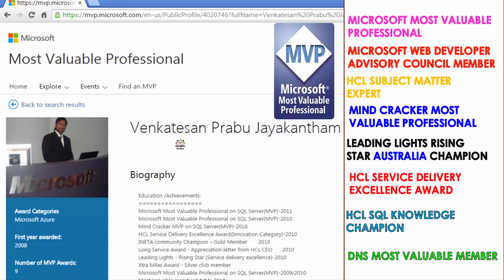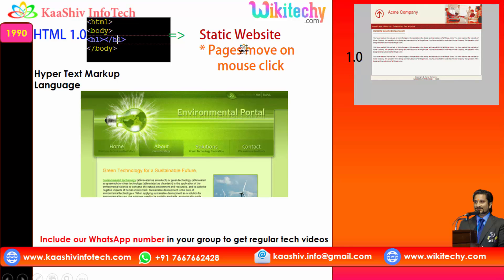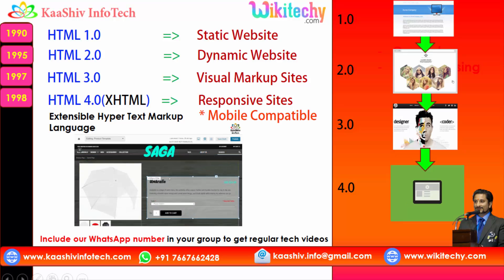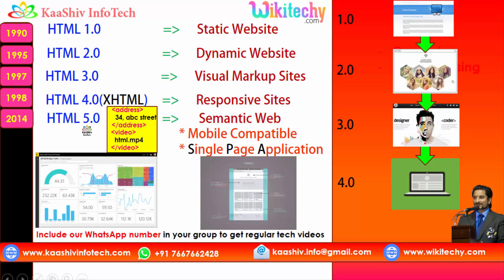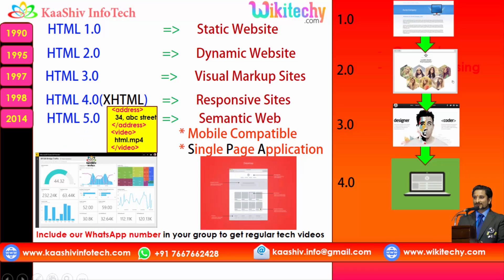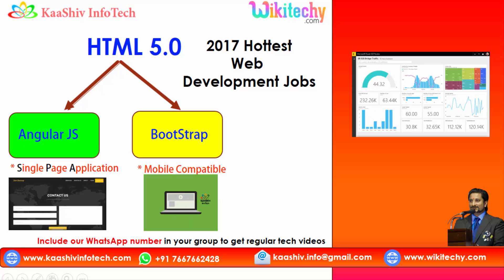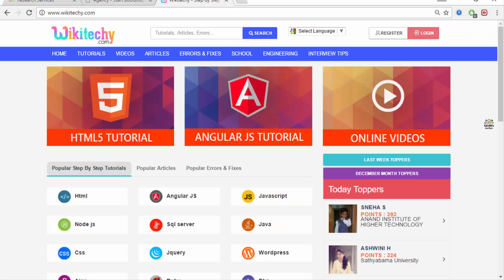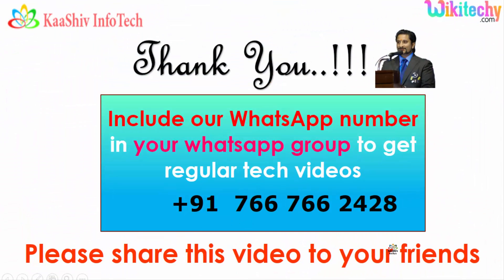latest website technology in angular js in english and bootstrap css html tutorial for beginners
latest website technology in angular js and bootstrap css html AngularJS Tutorial angularjs examples angularjs tutorial for beginners step by step

What is the angular js?
What is angular in programming?
What is Ng app?
Who created Angular JS?